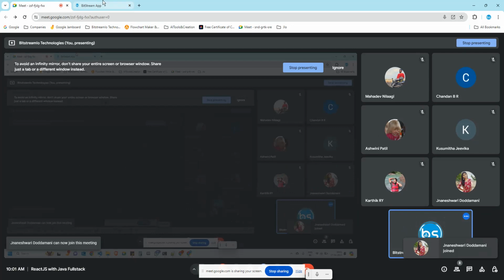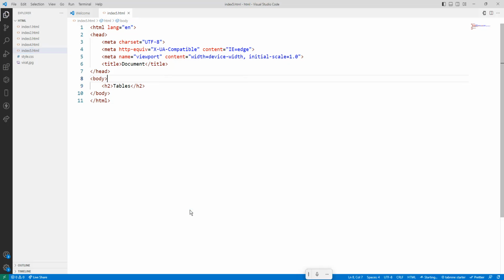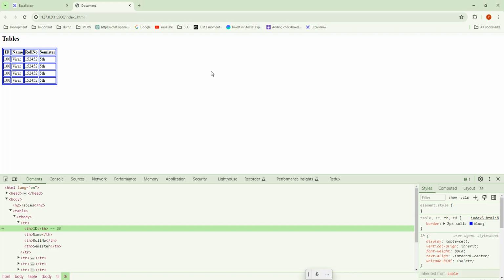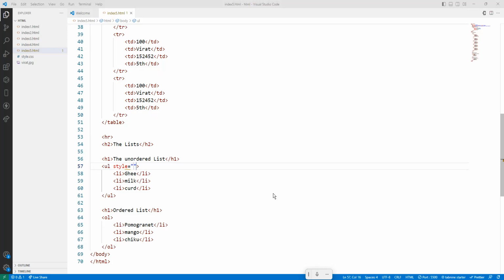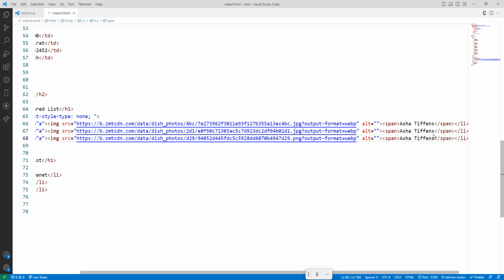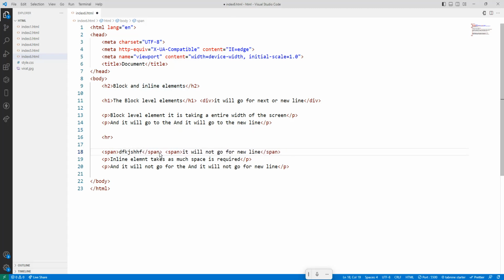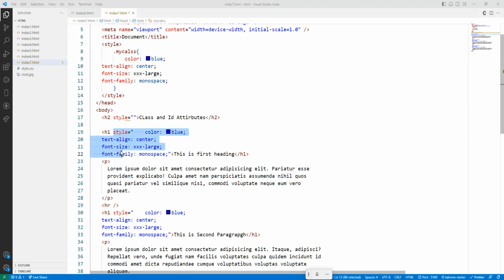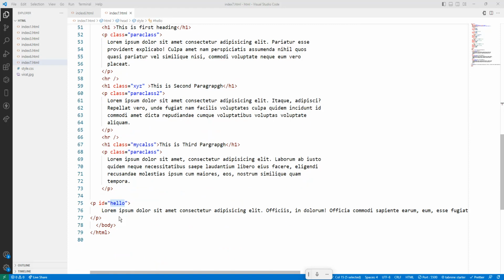HTMLSession2_17-Apr-2024 table list html css3 javascript java nodejs